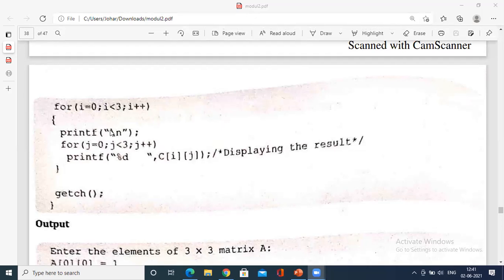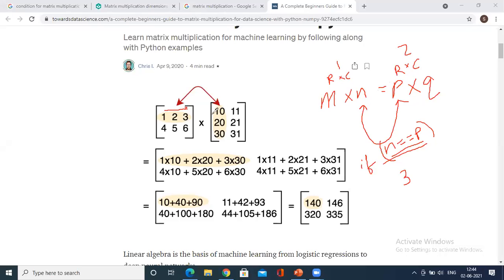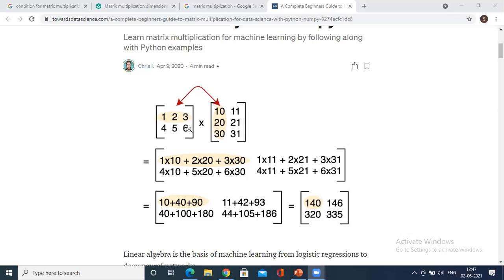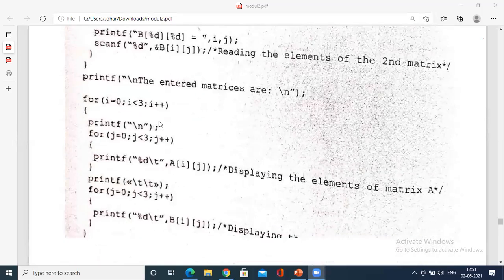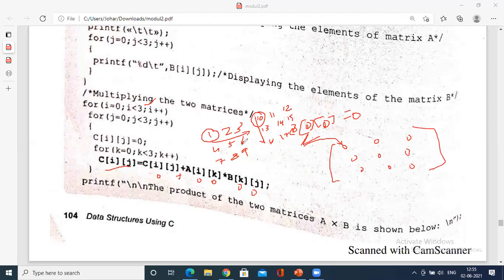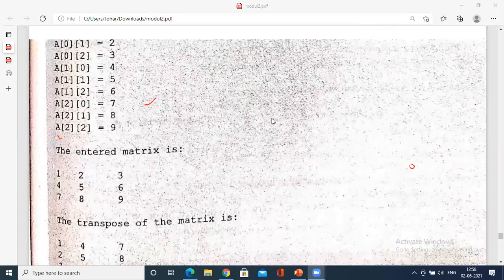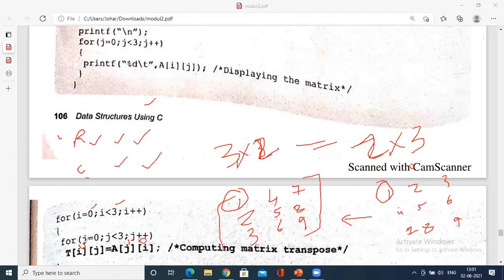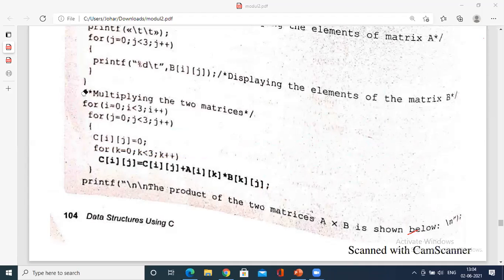matrix multiplicationa and transpose